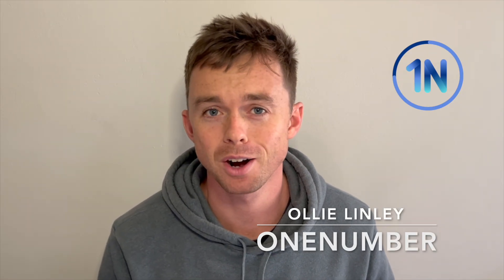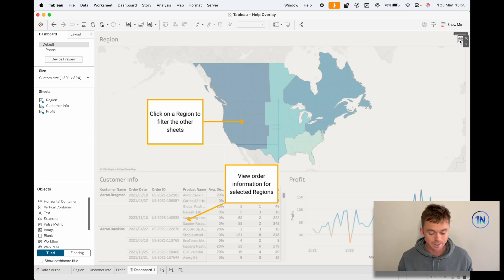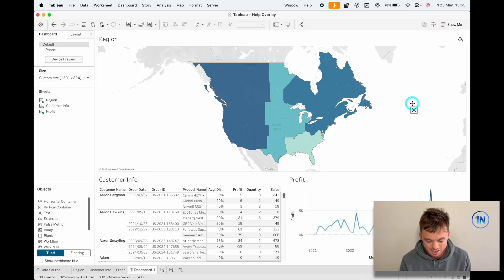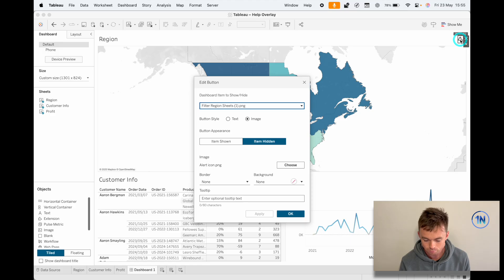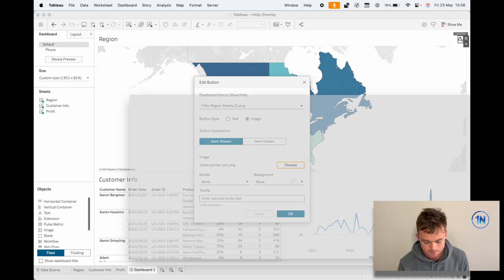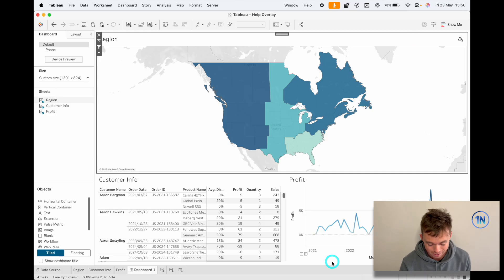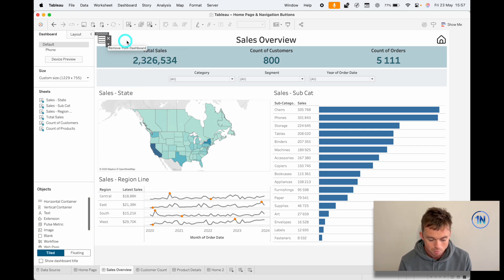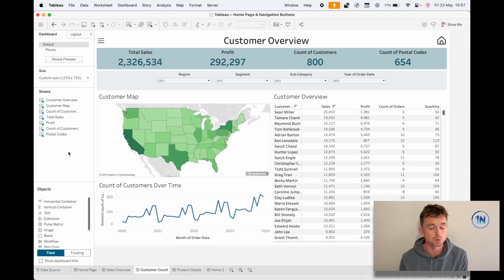How to Leverage Show/Hide Buttons in Tableau Dashboards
📣 Need help with something like this?

You can add show/hide buttons to absolutely everything in a Tableau Dashboard - to buttons, filters, worksheets, and more. You can edit their appearance for when they're showing their content, or hiding it. And, with some clever container work, you can create entire disappearing hamburger menus, similar to ones you'd see on a website, lending a professional finish to your dashboards.